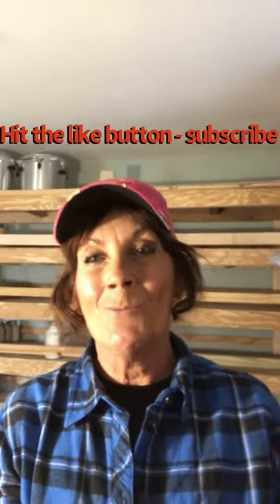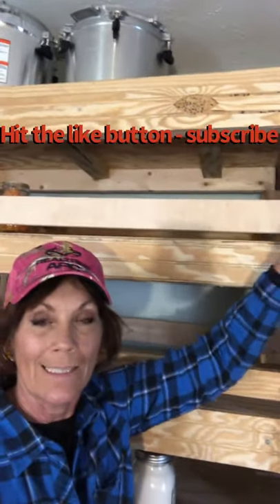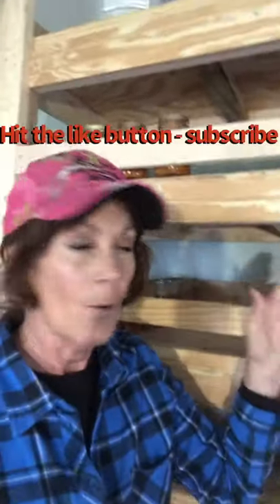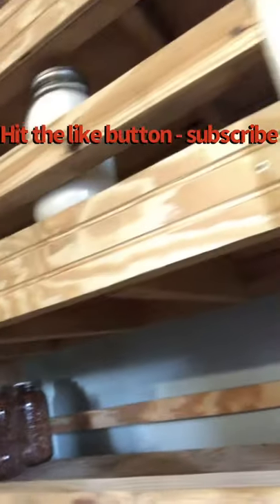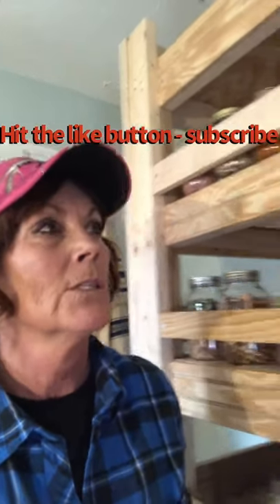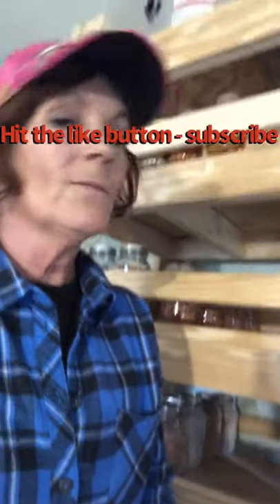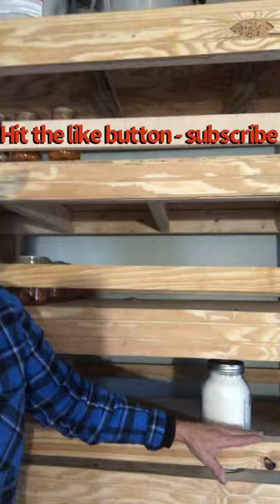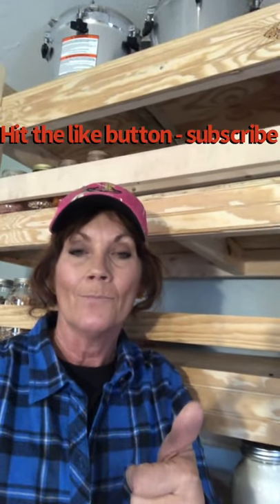BUILDING a CANNING SHELF for the Homestead or Garage, Expanding the pantry!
If you are a gardener, homesteader or just need shelves for the garage this video is showing technique of building a shelf 7 feet X 8 feet, which is a good way to store your canning jars and kitchen items.  Also this shelf can be used in the garage.  A must have on the homestead.  Whatever you need is—- here is a project you will need. Showing in this video a sturdy very well built canning shelf. This video is sharing how to build a canning shelf or even for your garage. A very simple technique and cost efficient for a forever dependable necessity.

Growersolutions.com
HossTools.com
Harvestright.com